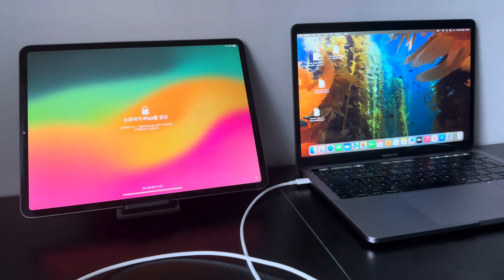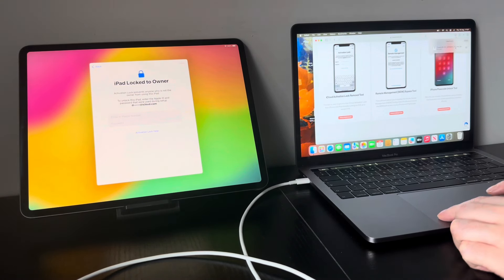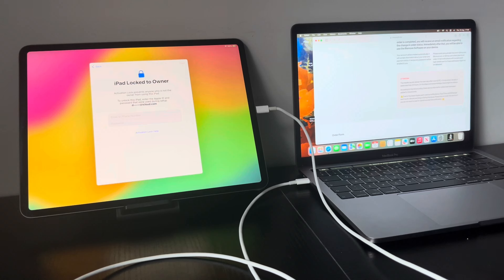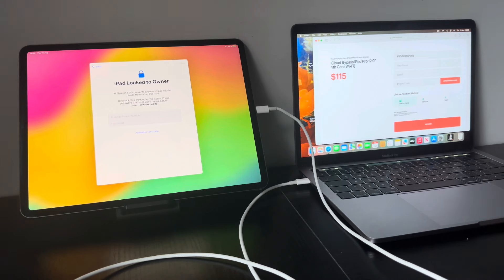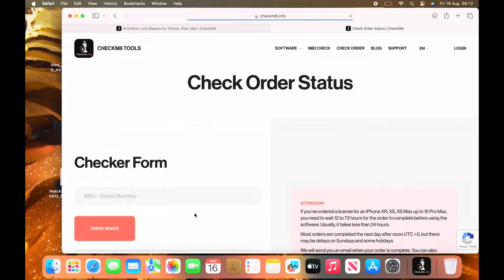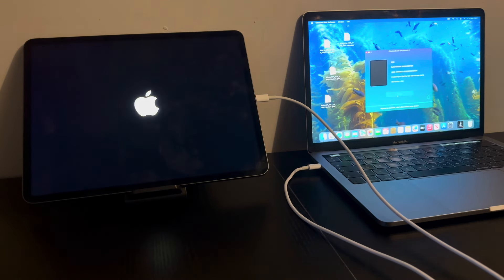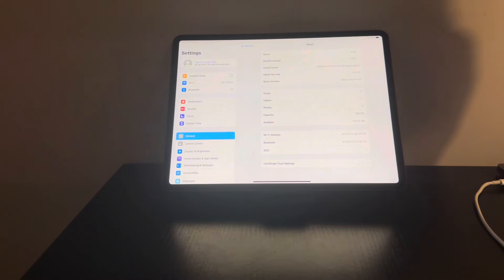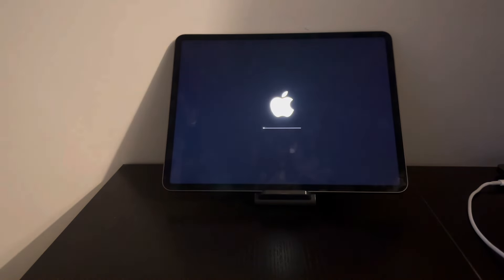NEW CHECKM8 ICLOUD BYPASS WI-FI ONLY IPADS A12 - M4 IOS 17.6.1 WORKS MAC 💻 AND WINDOWS 🔥WORKING 💯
Hello and welcome to my channel in this video I will show you step by step of how to bypass iCloud activation lock on WiFi 🛜 only iPads this method also works on all the latest iPhones and cellular iPads if you haven’t seen my previous video on iCloud bypass for A12+ iPhones from XR - 15 PRO MAX be sure to check it out here is a link 🔗 to the content directly ⬇️

NEW CHECKM8 ICLOUD BYPASS IPHONE 14-15 PRO MAX A12+ CELLULAR IPADS M1-M4 IOS 17.6 WINDOWS & MAC 💻 🔥

"ICLOUD HELPER"

The information available on this YouTube channel is for educational and information purposes only. This YouTube channel does not provide advise or any loss or damage to viewer and all the things done at your own risk and content are used for educational purpose under fair use. All our videos have been made using our own system, devices, server, tools/software's websites for practice and educational use only, It does not involve or contain any illegal activities. In the video No Installation of any illicit or piracy violated things. Our sole purpose is to raise awareness related to right to repair and help viewers to learn new ways to fix the issues with their devices and system under the right to repair act.
iCloud helper is not responsible for any misuse of the information provided.